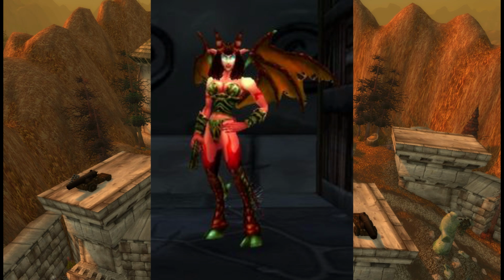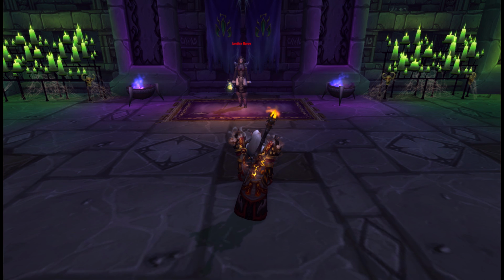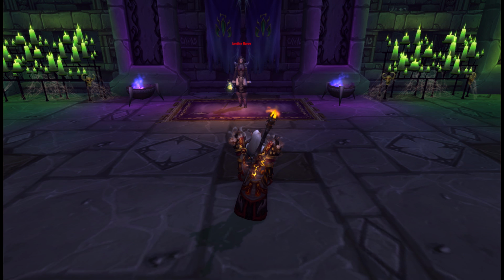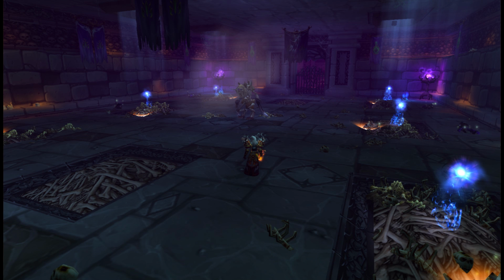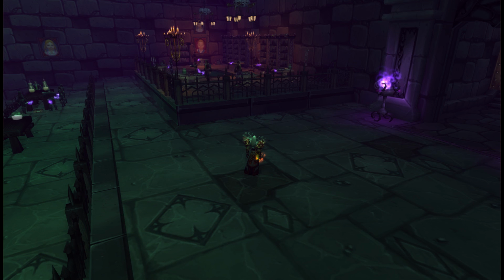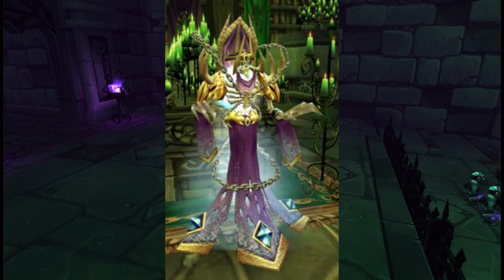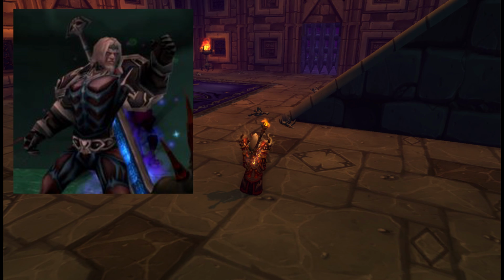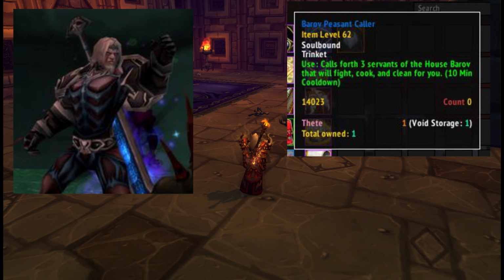Archives of Warcraft: The Scholomance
A continuation of my series looking at features of the original vanilla content that is not apparent from the way you access the same content now.